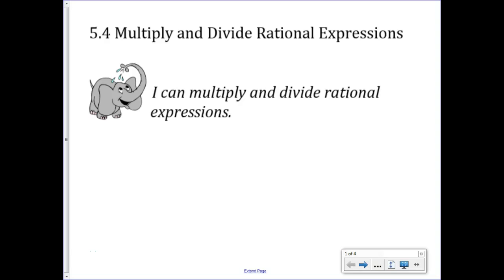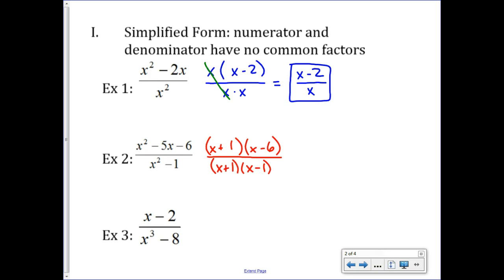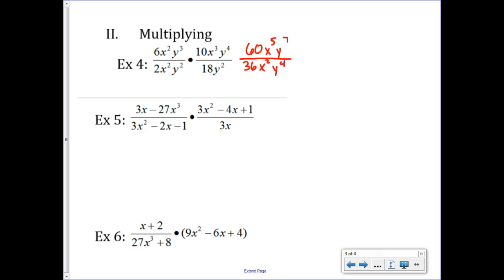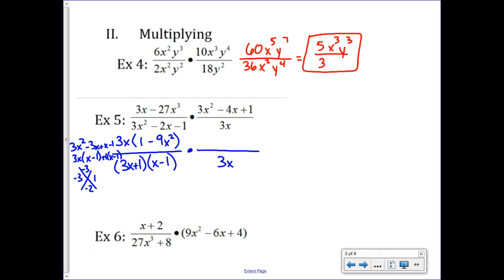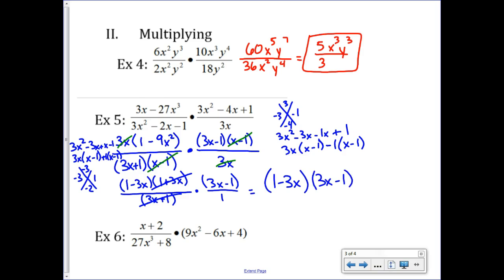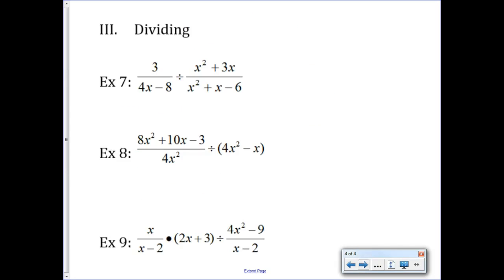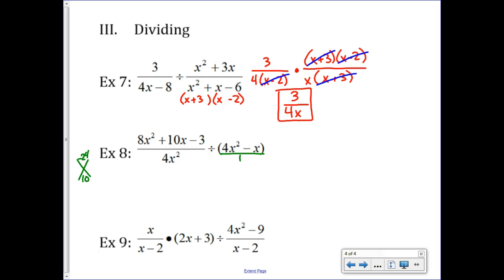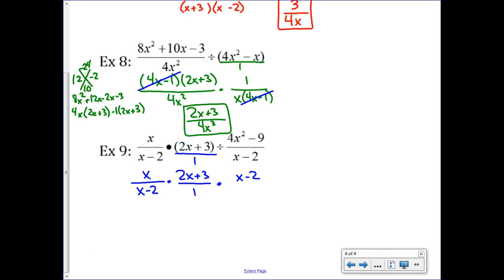5.4 Multiply and Divide Rational Expressions